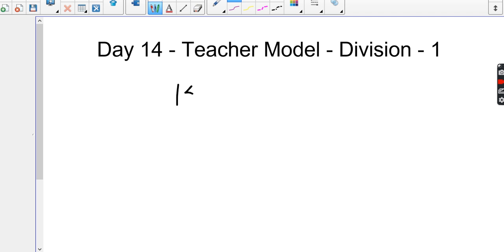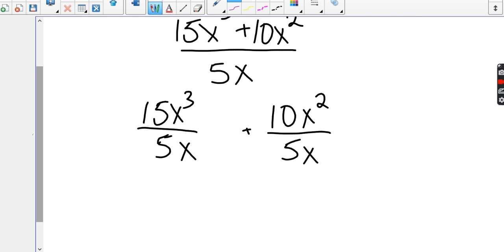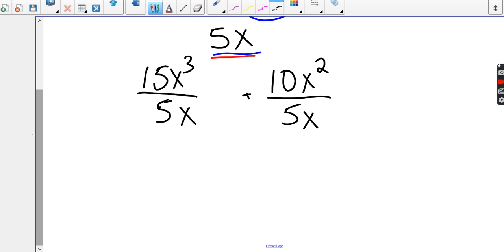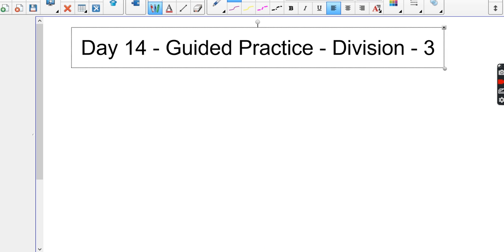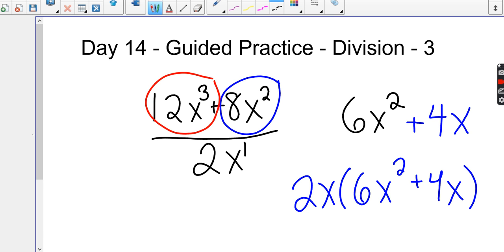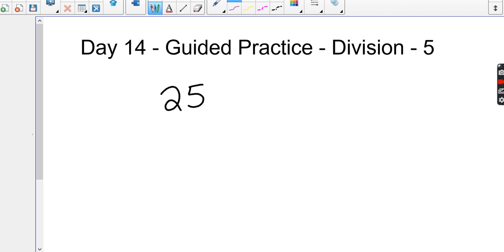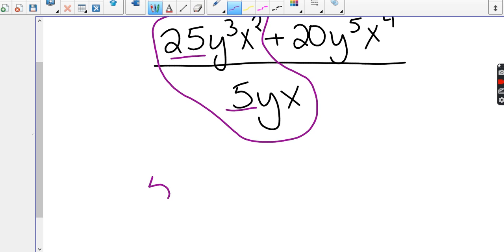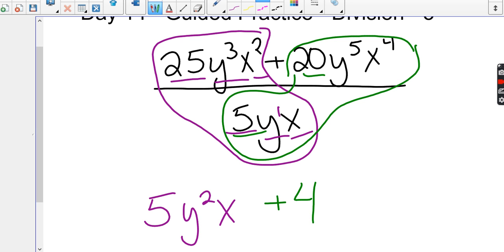Day 14 Second Page Part B